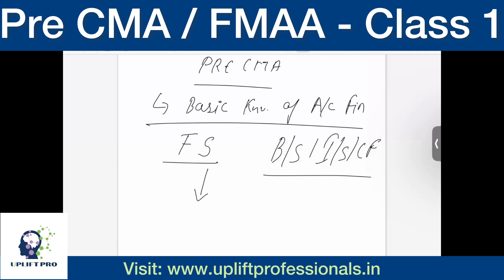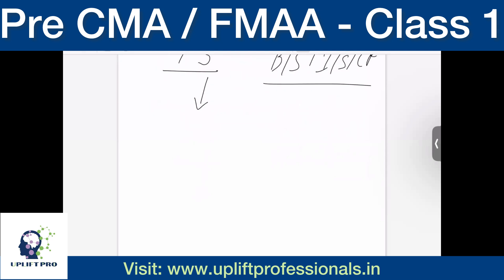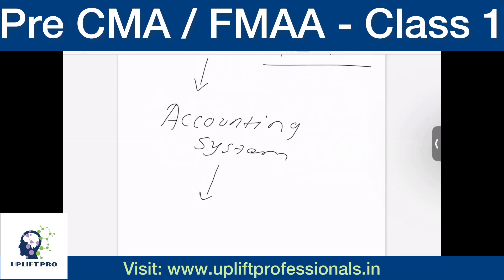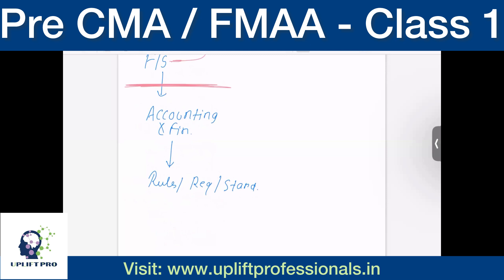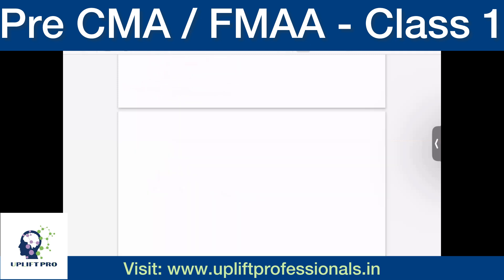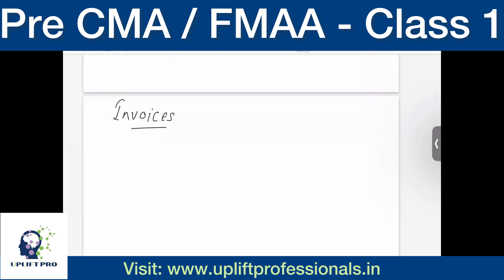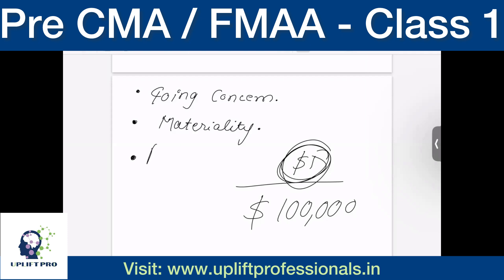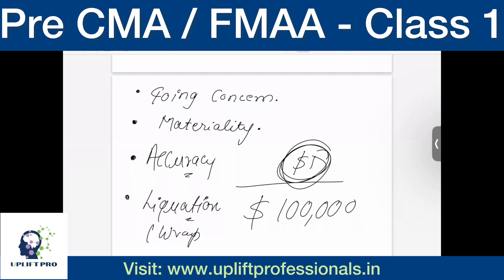Pre CMA / FMAA Lecture | Class 1 | Ajinkya Dhabe | Uplift Professionals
Not eligible for US CMA/CPA? Not Confident? You still have FMAA to climb the career ladder. The preparation and study involved in passing the FMAA will solidify foundational concepts, and help individuals demonstrate knowledge and skill on the job more quickly. Uplift Professionals is starting new FMAA Batch in June ‘24.

✴️To get a call back from us about FMAA Course,

Financial Accounting Course
Managerial Accounting Program
Accounting Associates Degree
Online Accounting Classes
Associate Degree in Accounting
Financial Accounting Training
Managerial Accounting Training
Accounting Course for Beginners
Accounting Certificate Program
Financial Management Degree
Managerial Accounting Online
Accounting Degree Online
Accounting Principles Course
Financial Analysis Course
Cost Accounting Course
Accounting Degree Programs
Business Accounting Course
Corporate Accounting Classes
Accounting Career Path
Financial Reporting Course
Accounting and Finance Degree
Practical Accounting Skills
Financial Decision Making Course
Accounting Technology Training
Accounting Systems and Controls
Management Accounting Certification
Financial Planning Course
Accounting Fundamentals
Tax Accounting Course